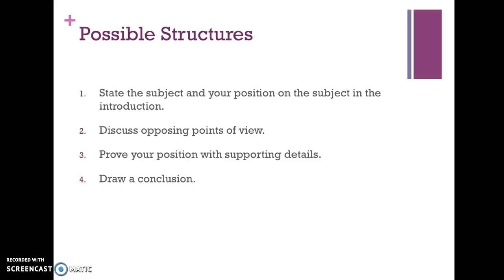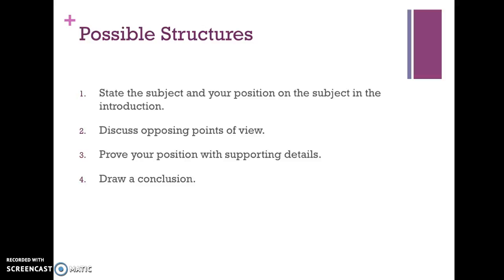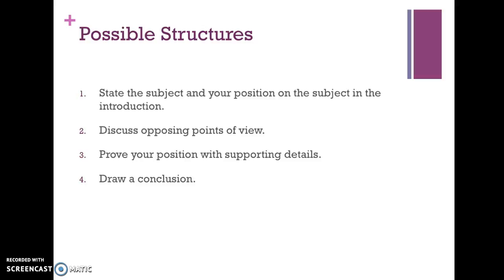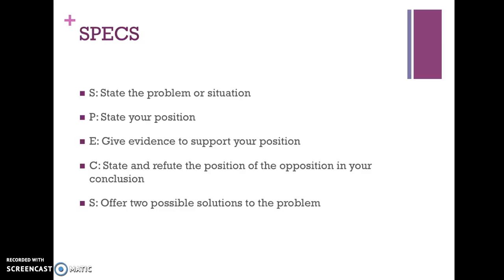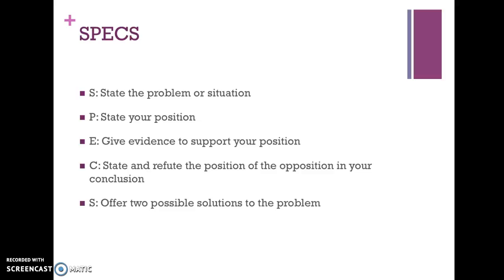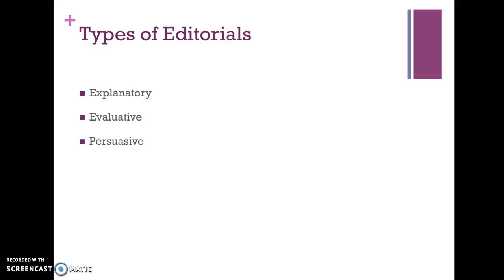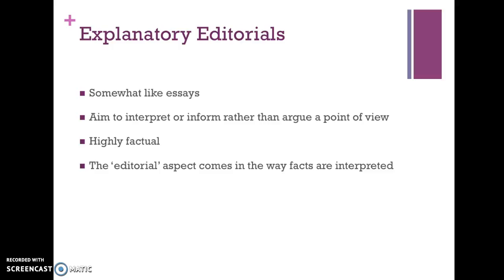Non-Fiction: Introduction to Editorials